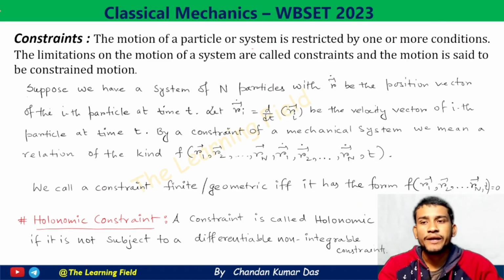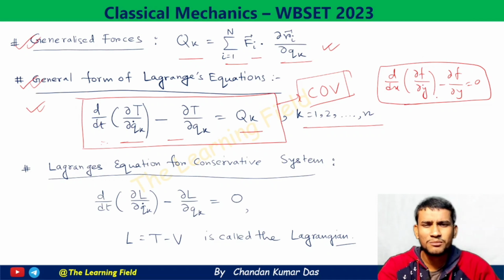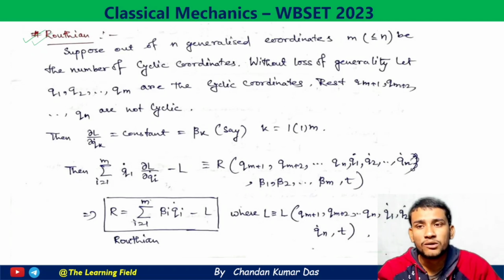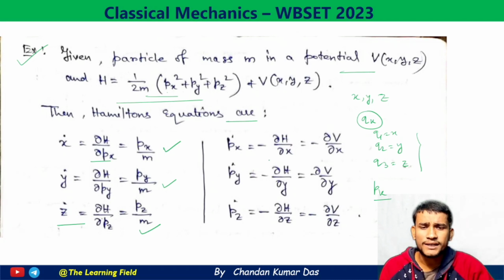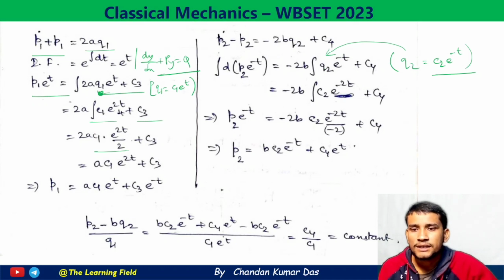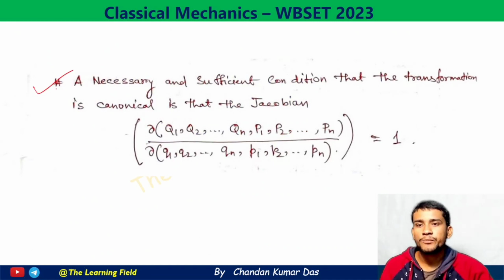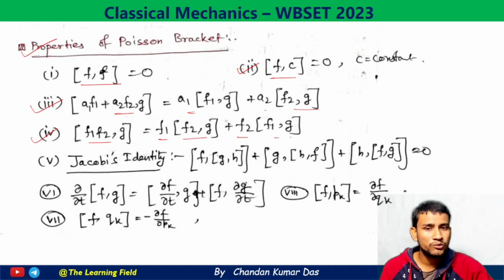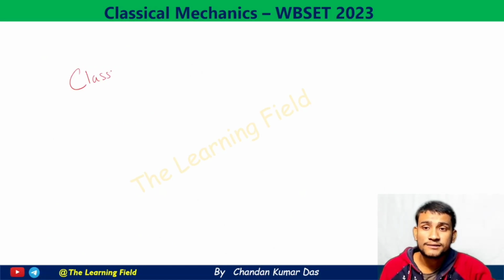WBSET 2023 (Mathematical Science) | Classical Mechanics | One Shot Revision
In this video I have discuss the important topics of Classical Mechanics with Previous year question papers of WBSET Exam. This video is going to be very helpful for upcoming WBSET 2023 Exam on January 08th.

key terms ⬇️⬇️

linear algebra
real analysis
complex analysis
The Learning Field
modern algebra
topology
Integral equation
calculus of variation
number theory
graph theory
integral transform
Fourier transform
Laplace transform
numerical analysis
group theory
ring theory
classical mechanics
continum mechanics
fluid dynamics
solid mechanics
measure theory
etc.